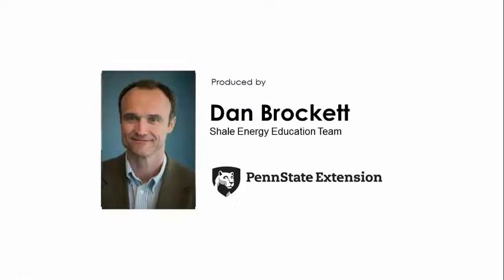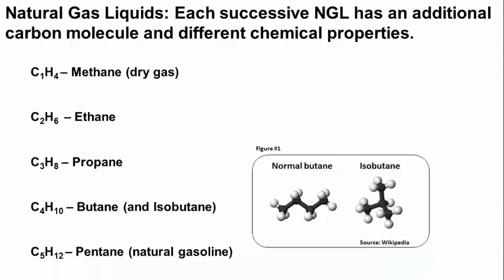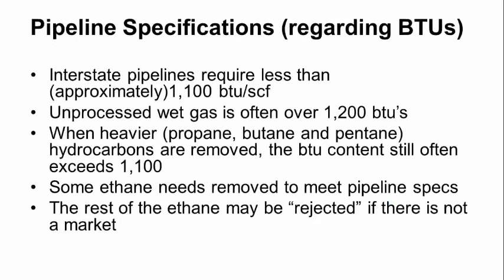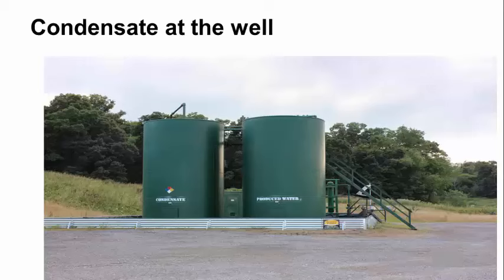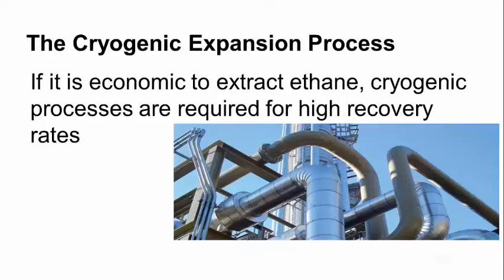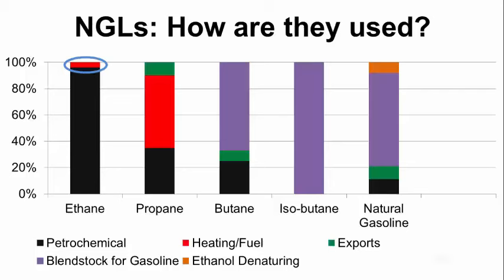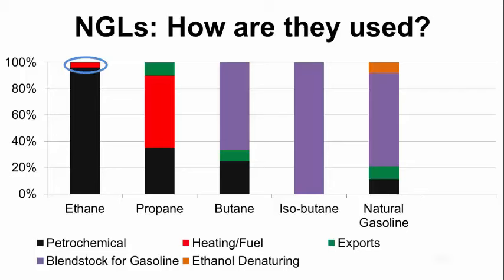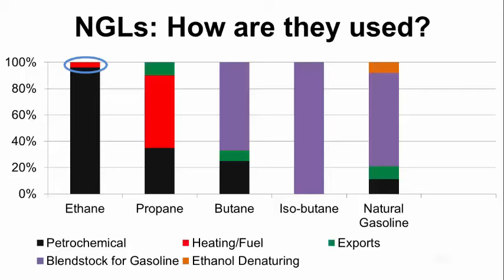Natural Gas Liquids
Marcellus Education Team Educator Dan Brockett discusses what Natural Gas Liquids are and how they are processed and produced.